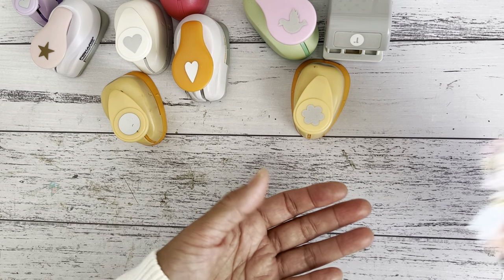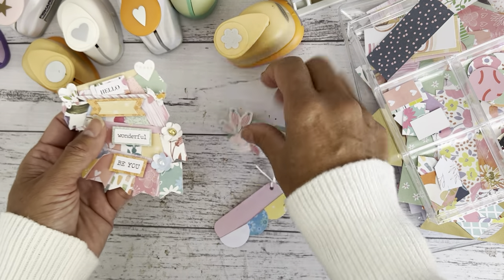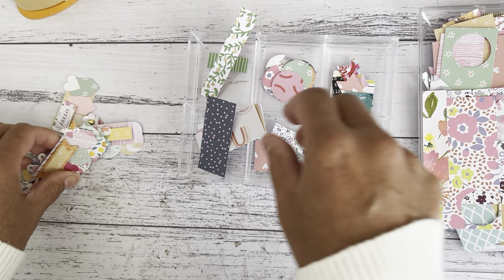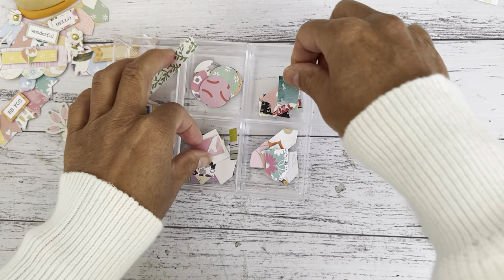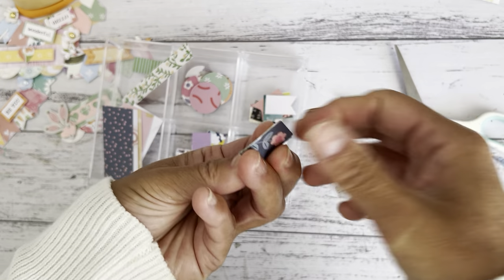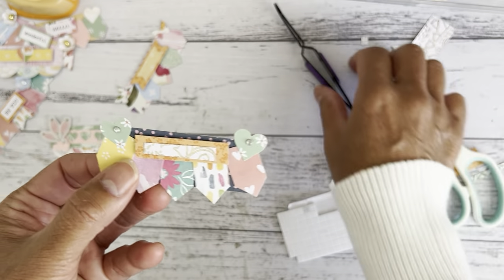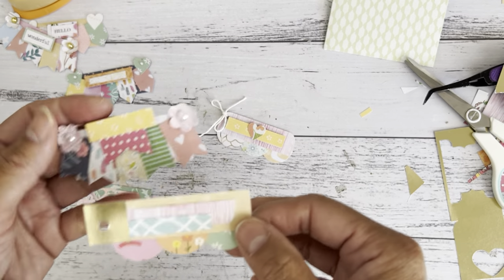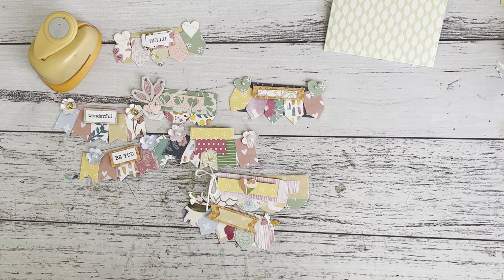DIY Paper Bunting Embellishments ~ Use Those Paper Scraps & Punches/Beginner Project - HOW TO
Keep those paper scraps. Here is my process video showing how I make these fun DIY Paper Bunting Embellishments, great for beginner crafters to paper crafting/scrapbooking using only minimal craft supplies or if you want to get started making paper layered embellishments.

MY LINKS
My Etsy Store